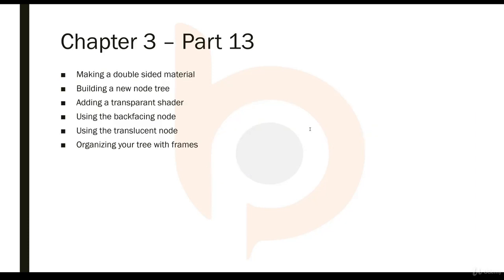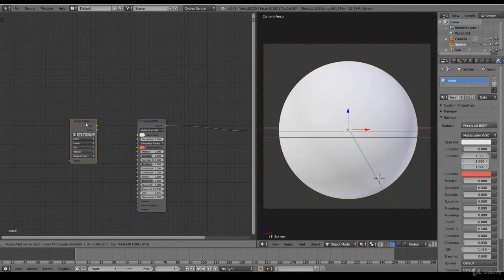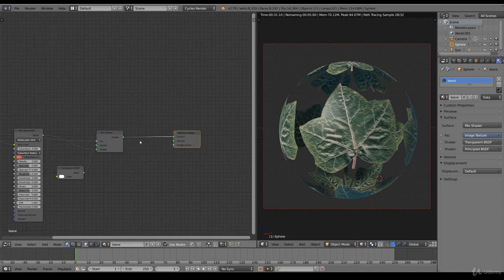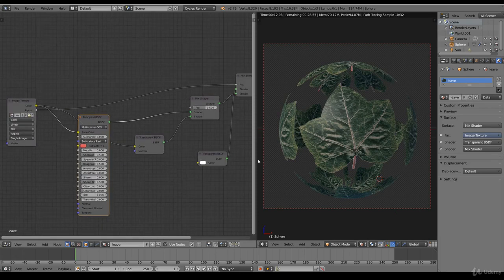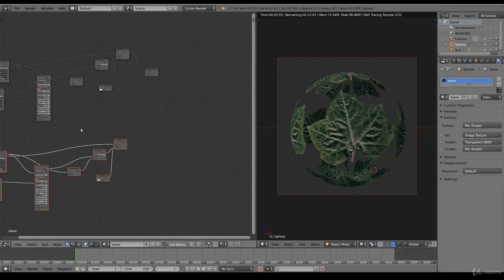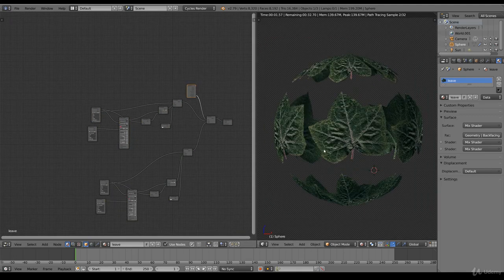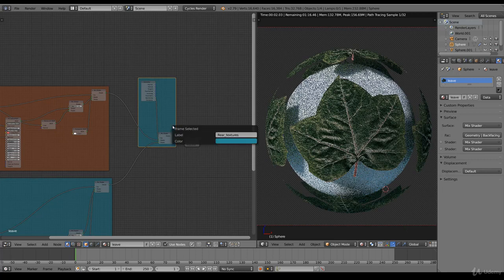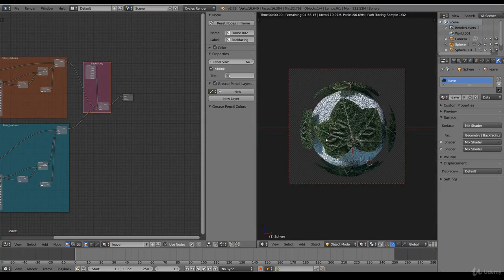13 Making a leave material